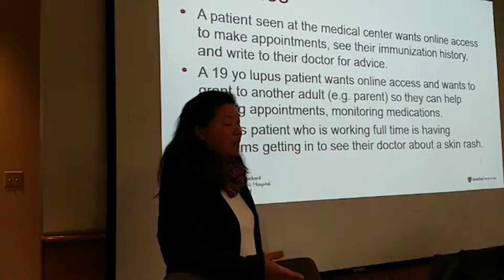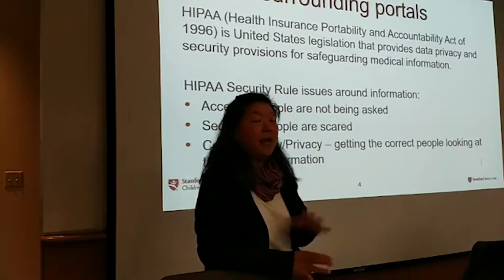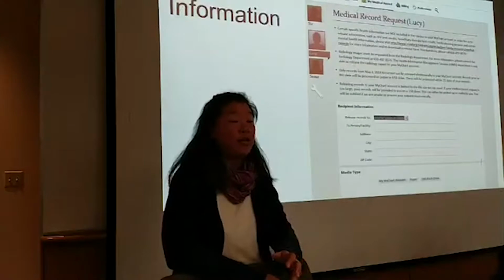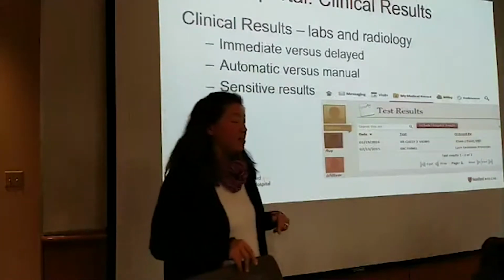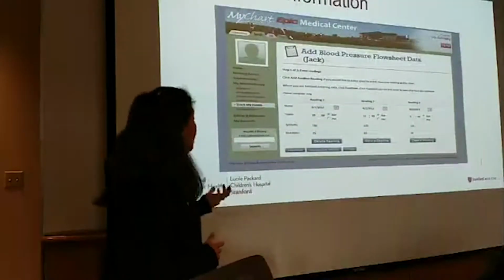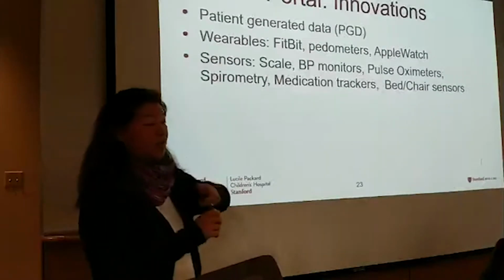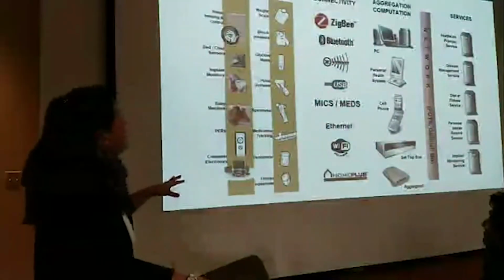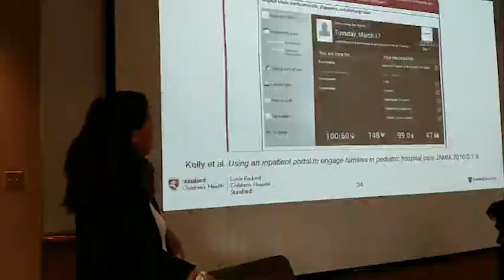Digital Health Opportunities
Learn about digital health opportunities and online portals that can help be part of your lupus care plan in this Lupus101 session.